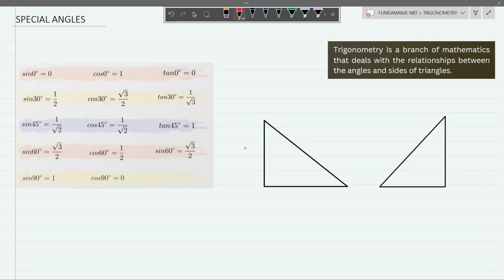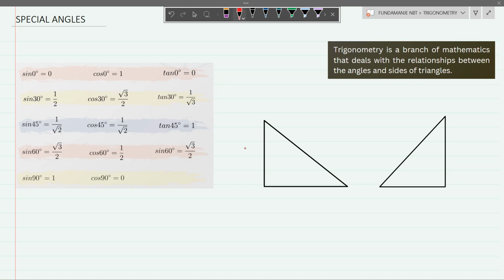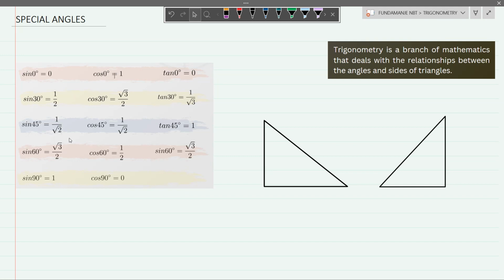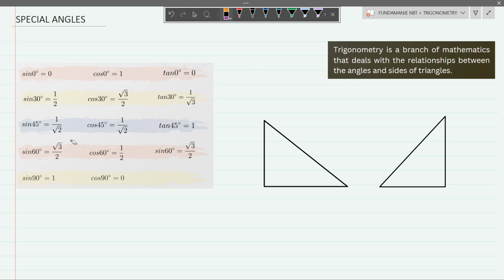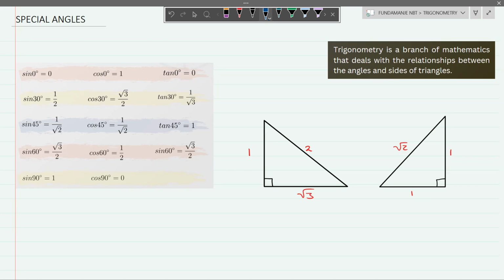TRIGONOMETRY - SPECIAL ANGLES (TRIGONOMETRY) - NBT MAT